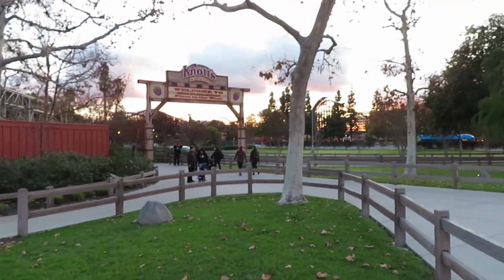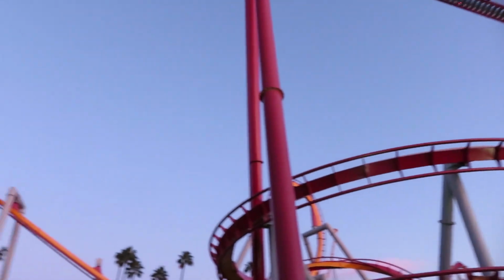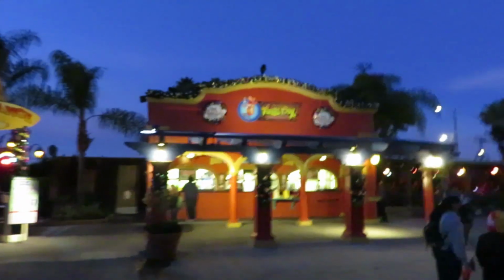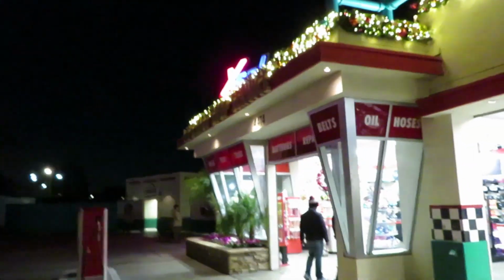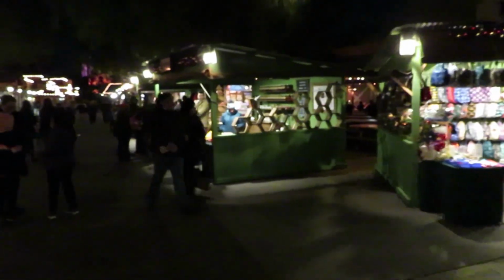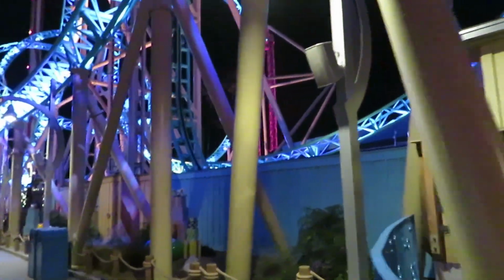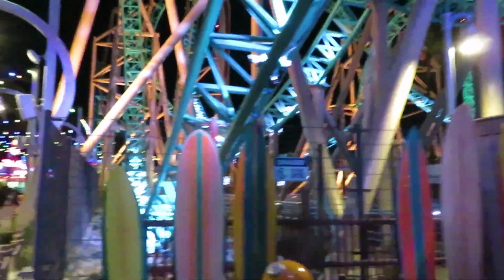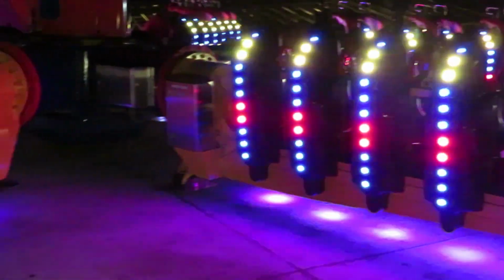Cold Evening at Knott's Berry Farm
A quick and decently cold visit to Knott's Berry Farm during Merry Farm!